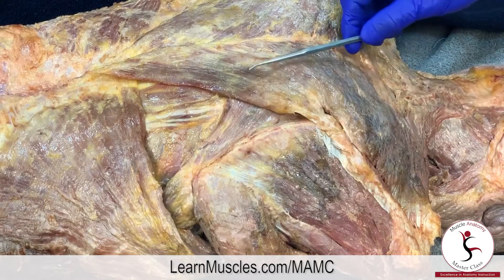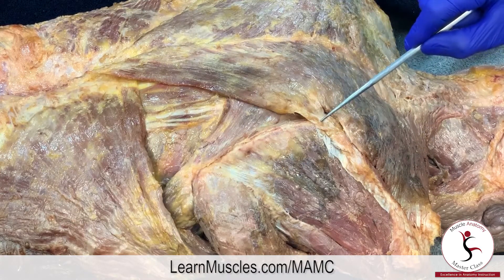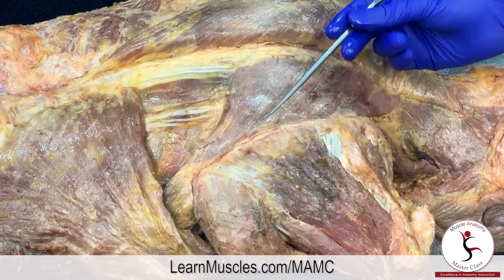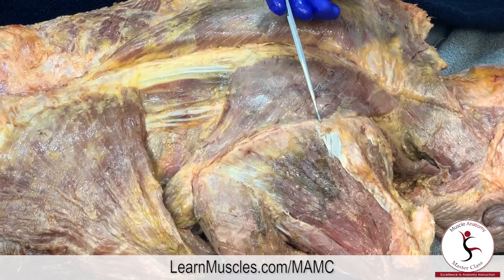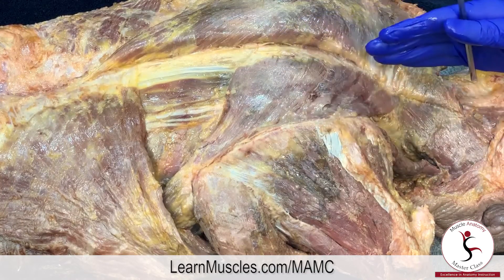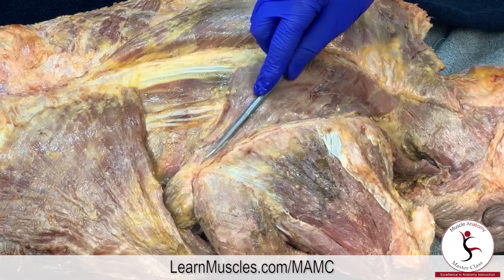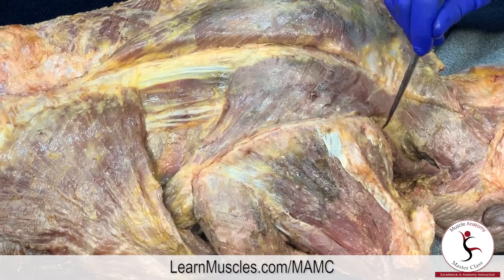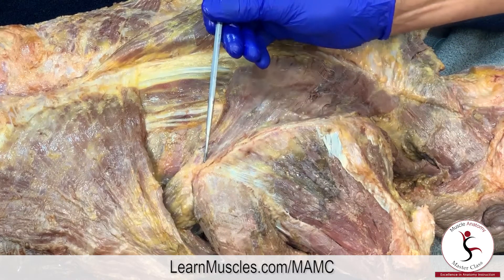Muscle Anatomy Master Class Rhomboids Cadaver